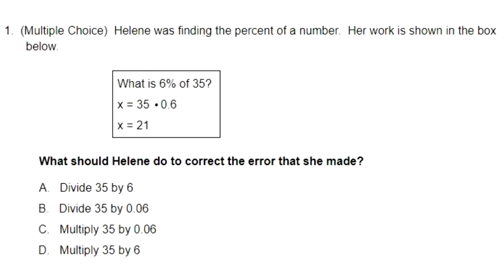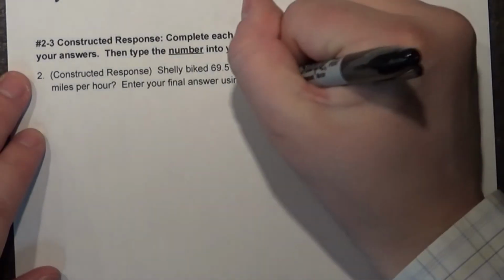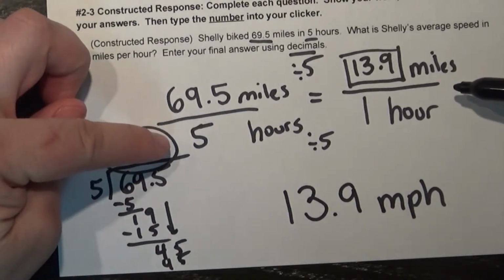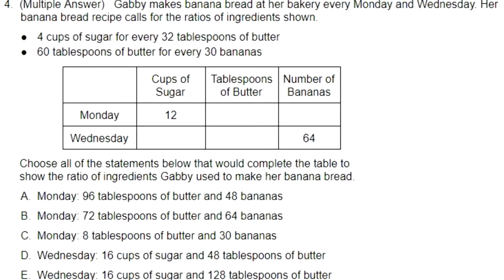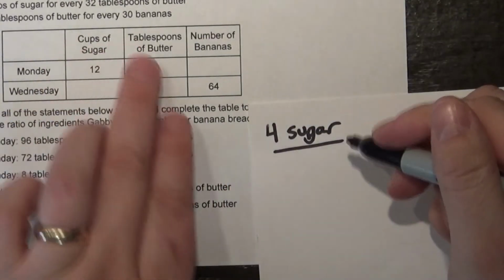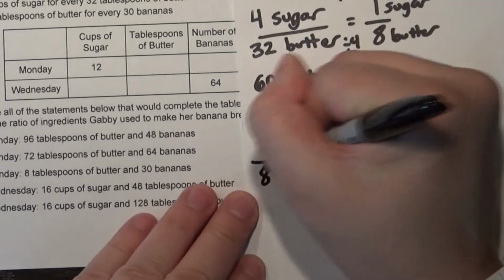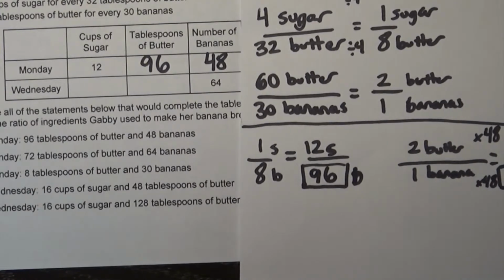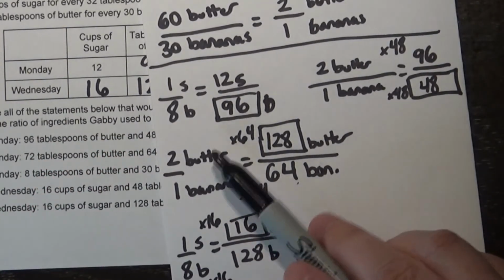Focus Week 29 Review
Review the Focus Week 29 Day 2 Activity with Mr. Regener!